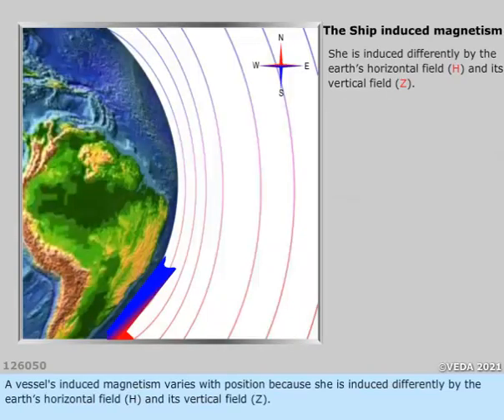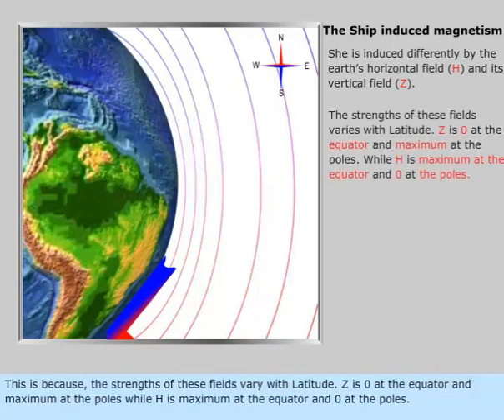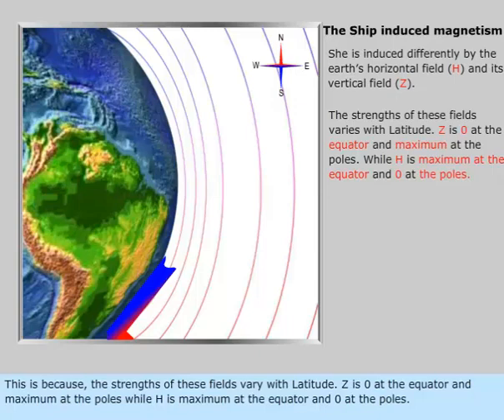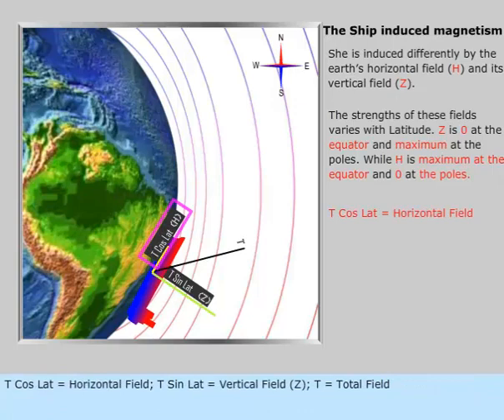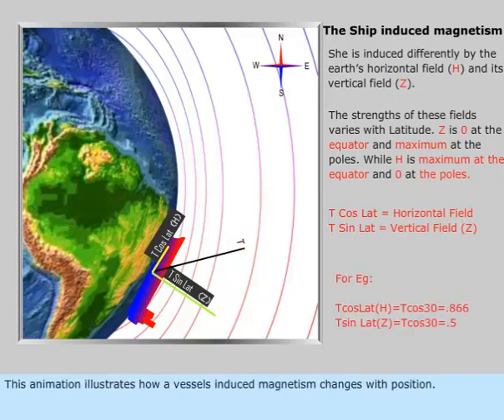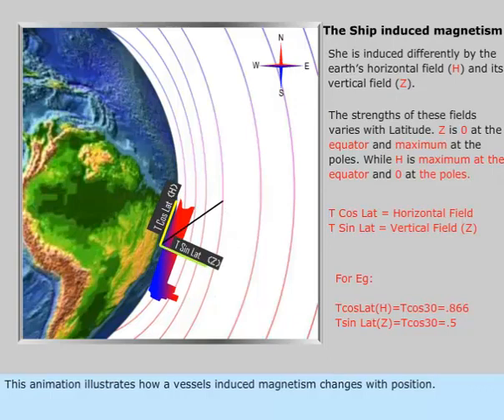Ship Induced Magnetism 2 | Magnetic Compaass | Merchant Navy